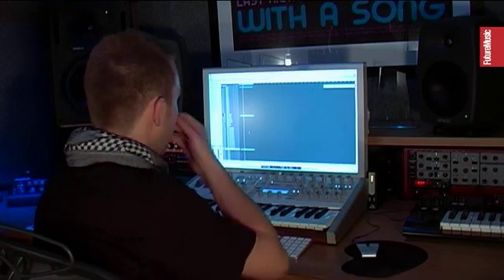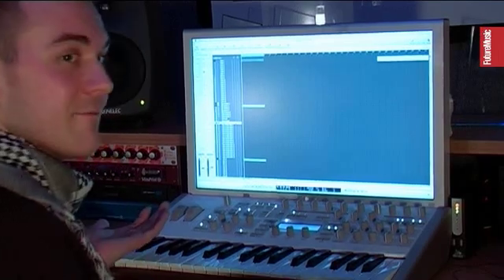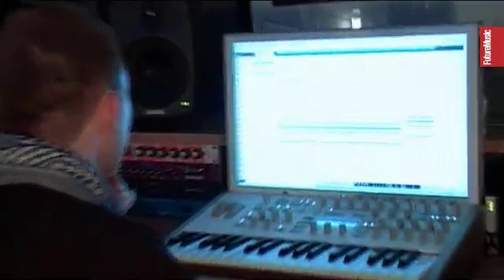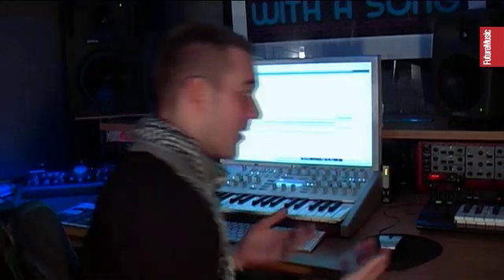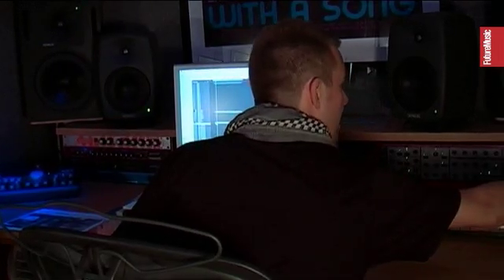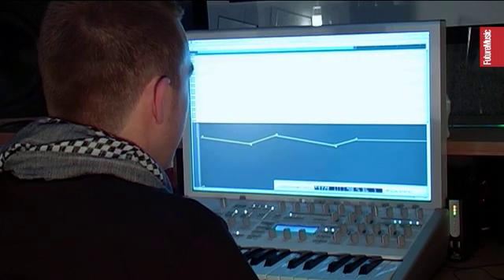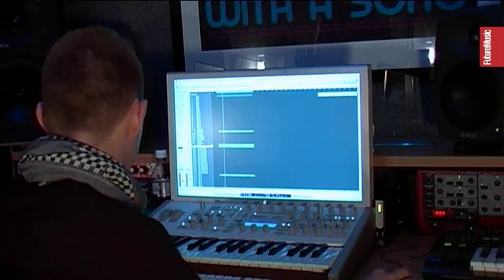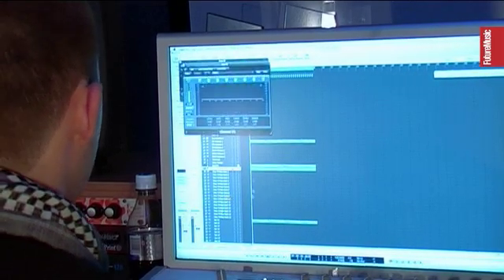FM213 Funkagenda 4